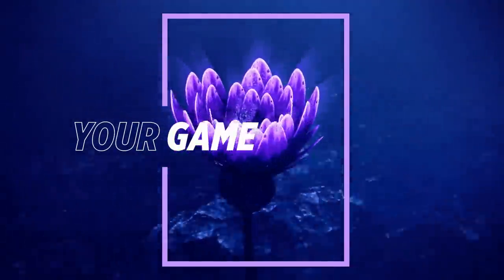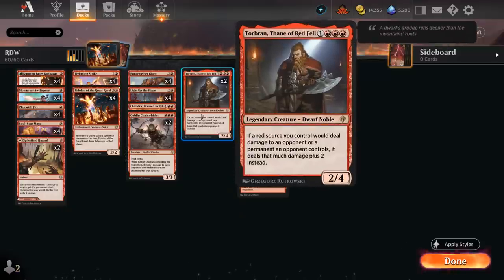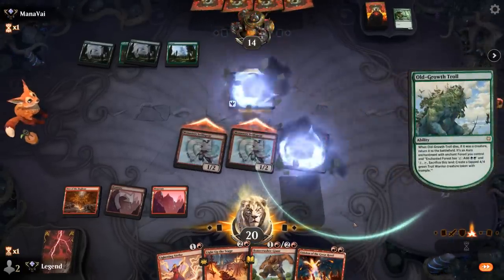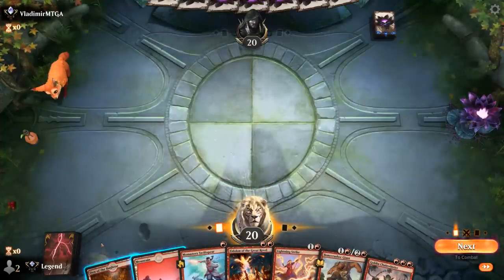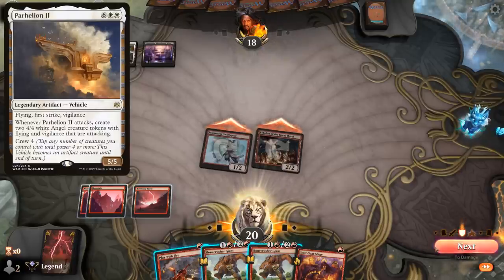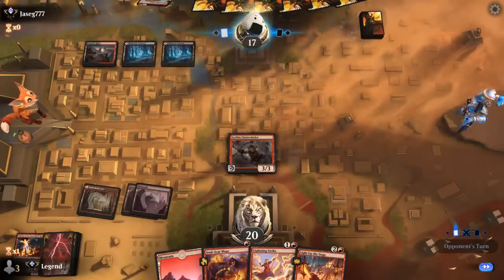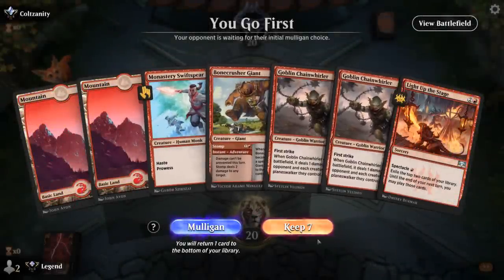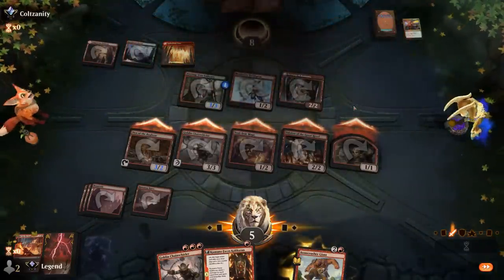Monored Aggro - Explorer - MTG Arena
Magic: The Gathering Arena deck tech & gameplay with a monored aggro burn deck, featuring Eidolon of the Great Revel from Explorer Anthology 2.

00:00 - Deck Tech
04:30 - Match 1
08:04 - Match 2
11:08 - Match 3
14:34 - Match 4
24:54 - Match 5
28:17 - Match 6
33:10 - Match 7